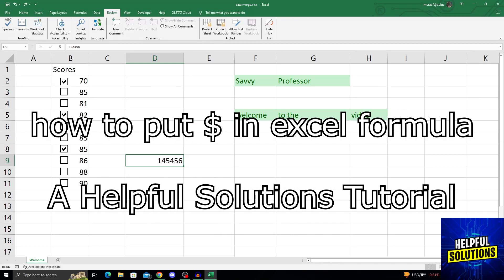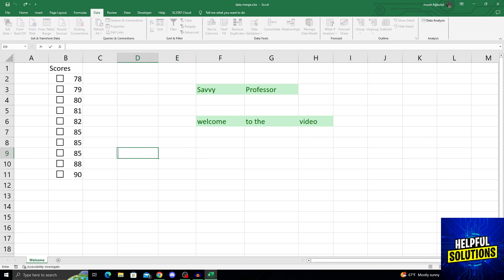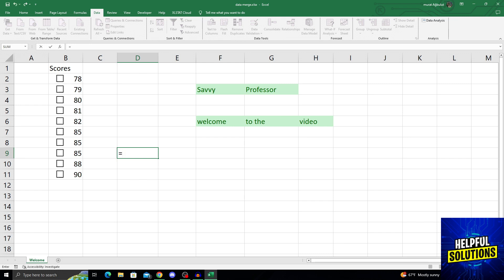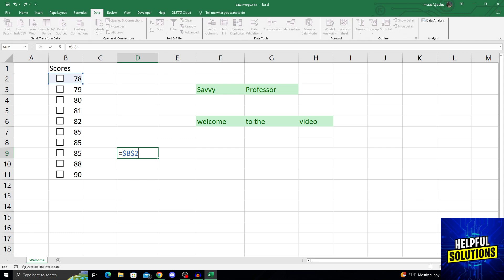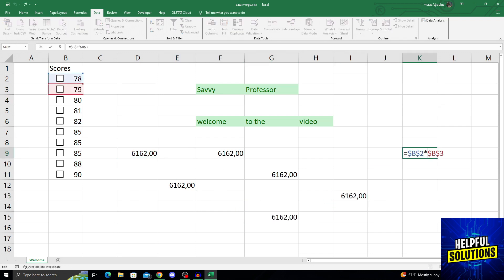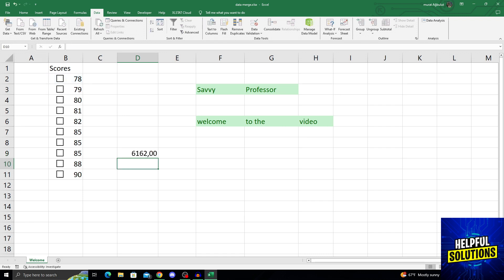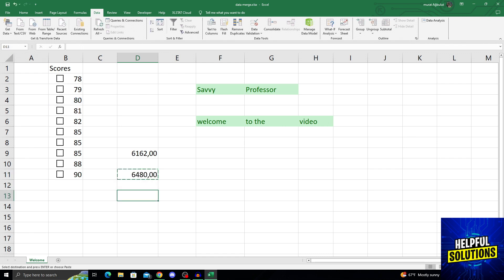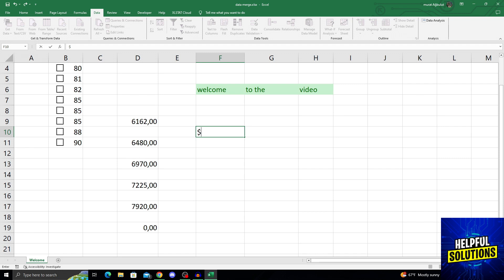How To Put $ In Excel Formula (How To Quickly Add $ Into Excel Formulas?)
How To Put $ In Excel Formula (How To Quickly Add $ Into Excel Formulas?). In this tutorial I will show you how to put $ in excel formula.